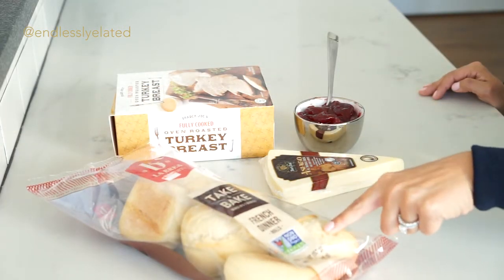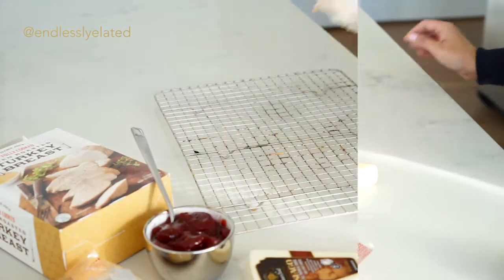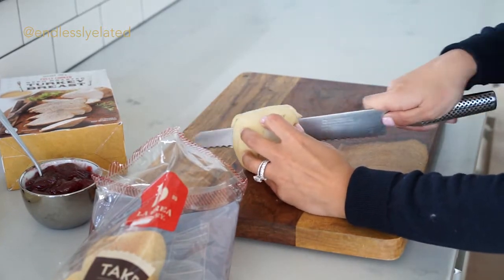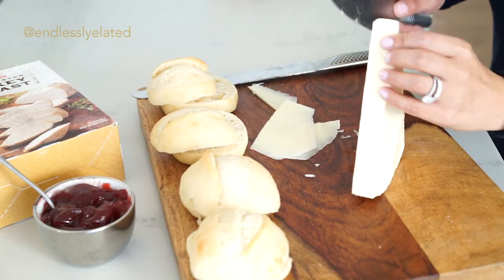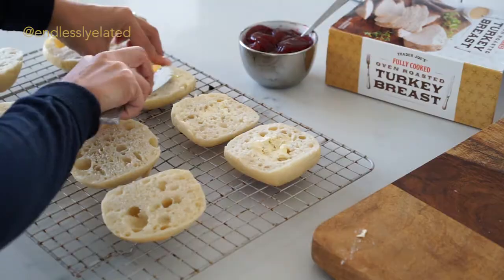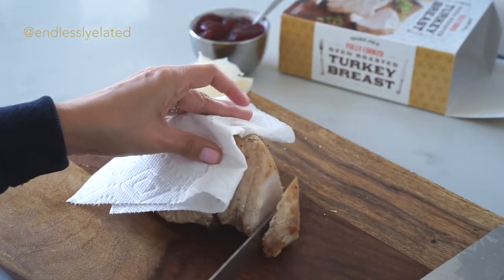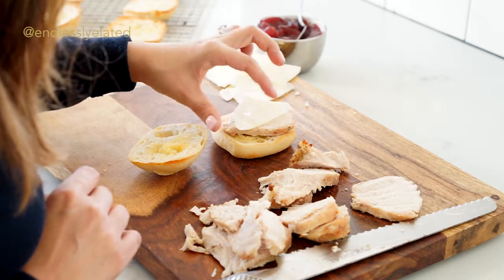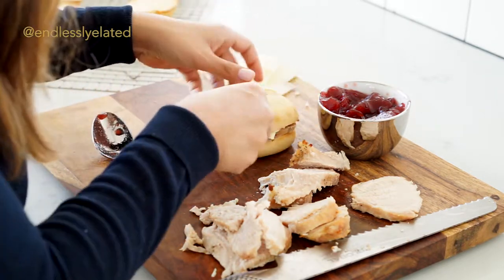Easy Thanksgiving Appetizers - Try This Delicious Oven Roasted Turkey Slider!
Kathleen Pagan is a lifestyle expert, CEO and founder of Endlessly Elated. Through her blog/ youtube videos, she shows her fellow readers/followers how to live a stylish life. Everything from what to wear, to how to style your home, to how to host a party.